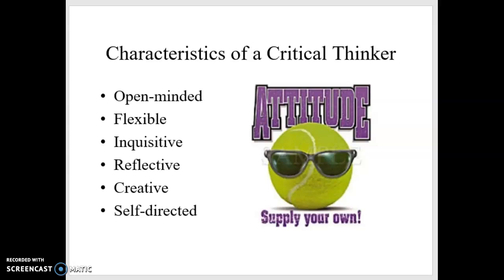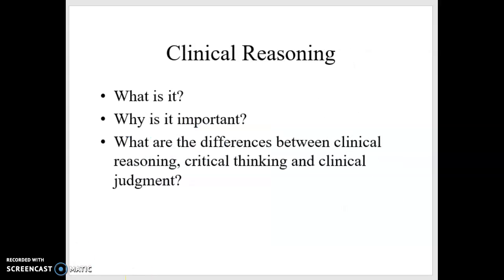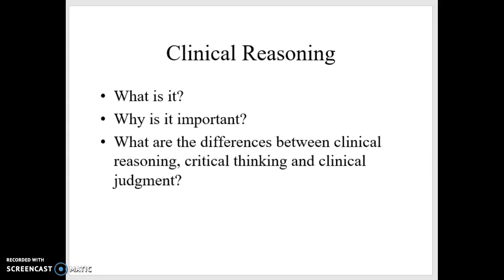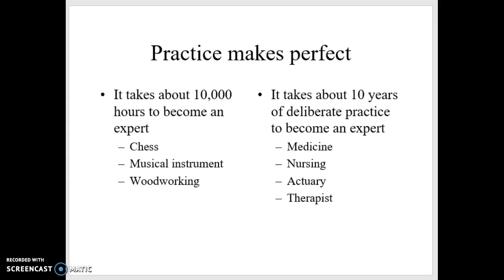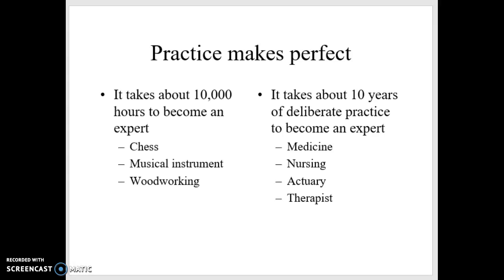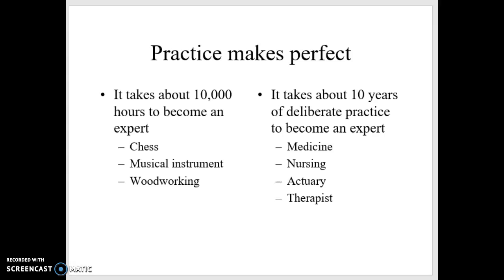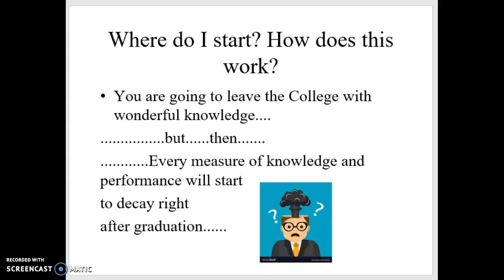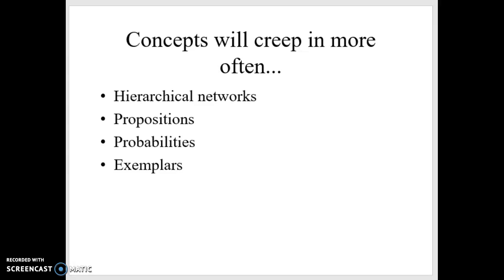Clinical reasoning - Part 2